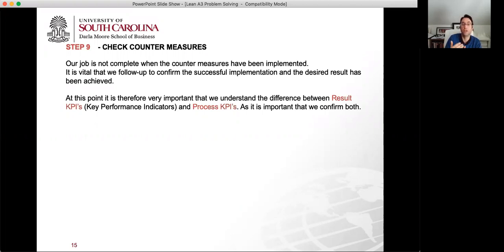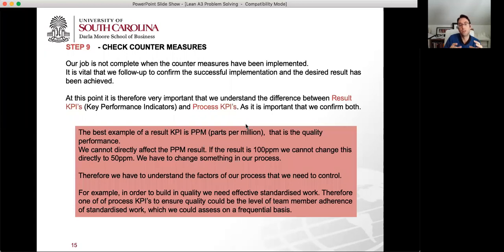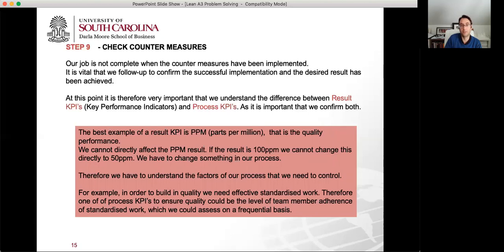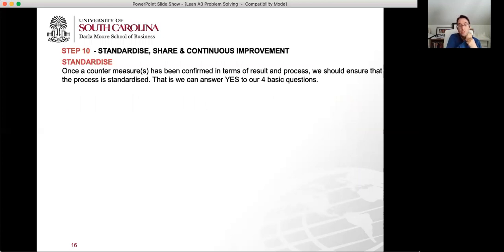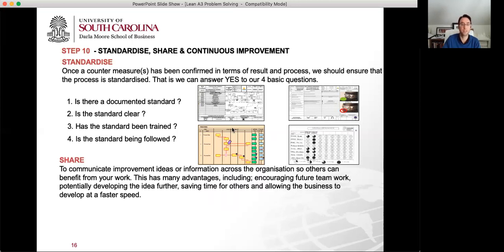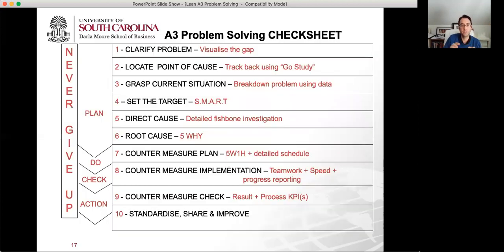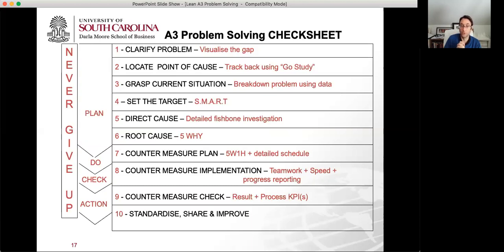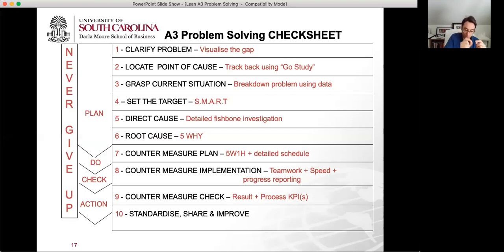8 Lean part 25 A3 Steps 9 and 10